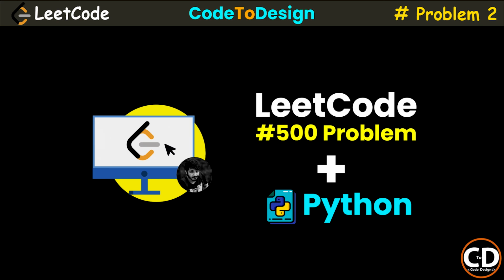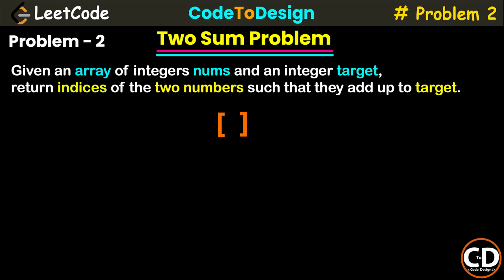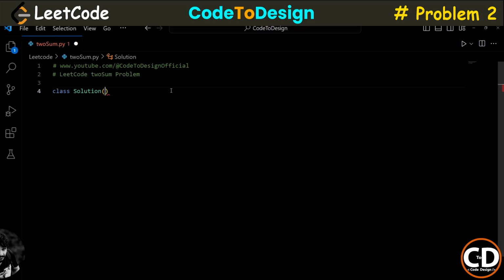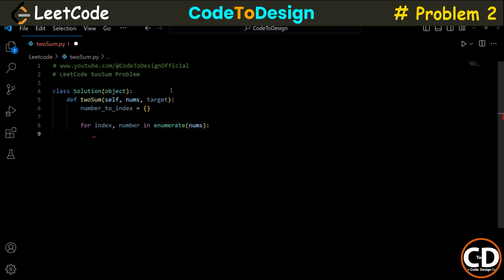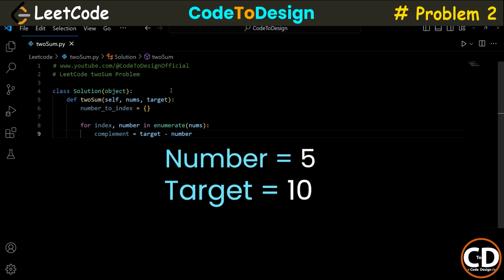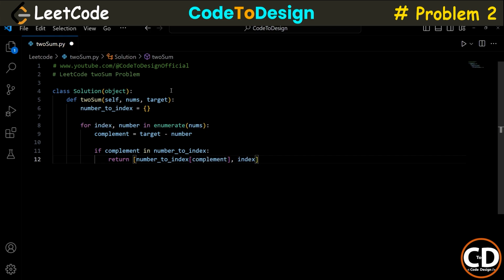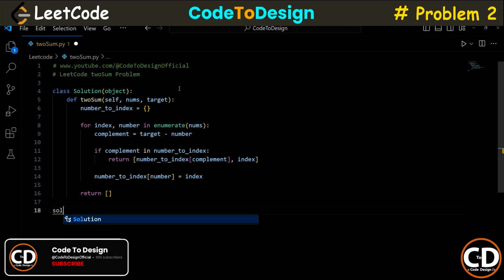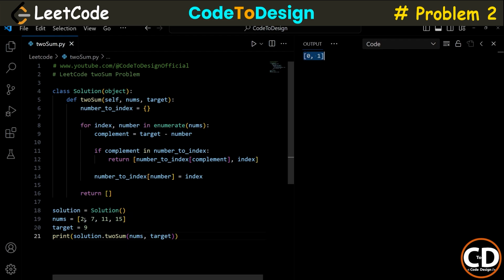Python Two Sum Problem | LeetCode 500 Problem Challenge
In this video, we’re solving one of the most popular coding interview questions on LeetCode – the Two Sum problem. 🚀

We’ll walk through the problem step by step, explain the logic in detail, and then implement the solution in Python. By the end of this tutorial, you’ll clearly understand how to use a dictionary (hash map) to solve this problem efficiently.

🔹 What you’ll learn in this video:
Understanding the Two Sum problem statement with examples
Using Python’s enumerate() function for iteration
Concept of complement values in finding pairs
Hash map approach for an optimized solution
Step-by-step explanation of the code implementation
Testing the solution with multiple examples

This is a must-know problem for coding interviews and competitive programming, and it’s also part of our 500 LeetCode Problem Challenge series.